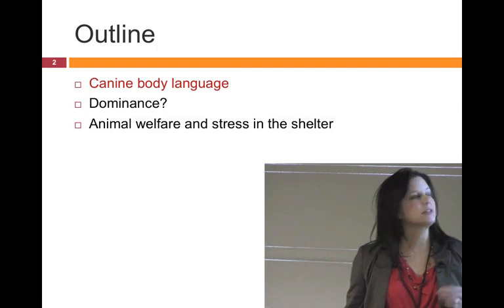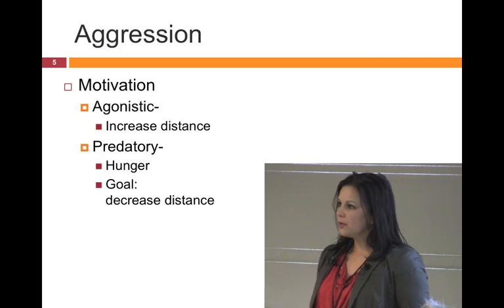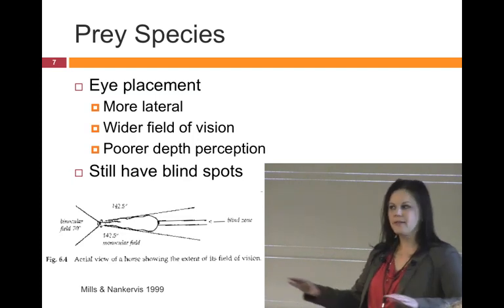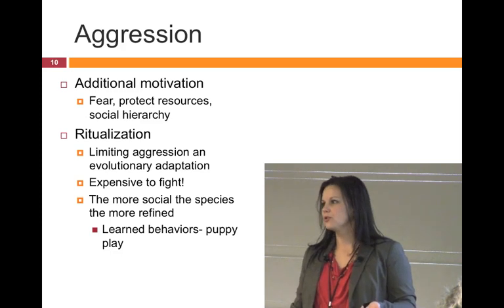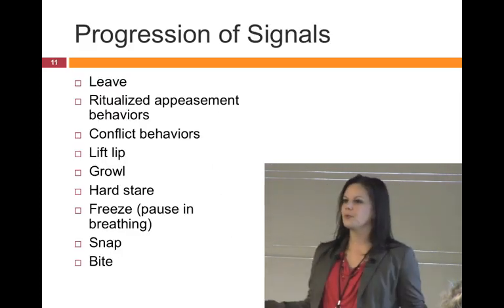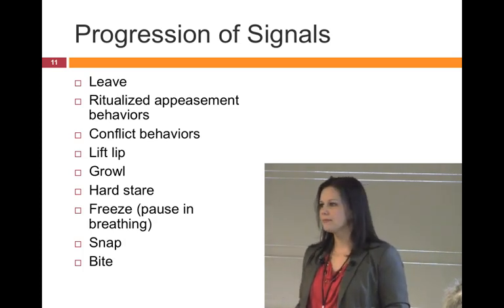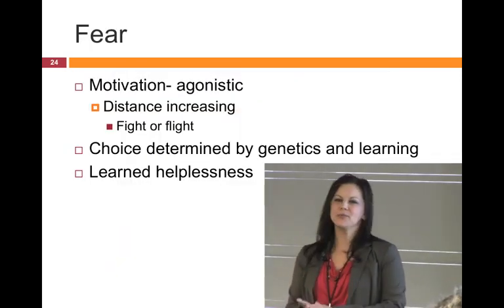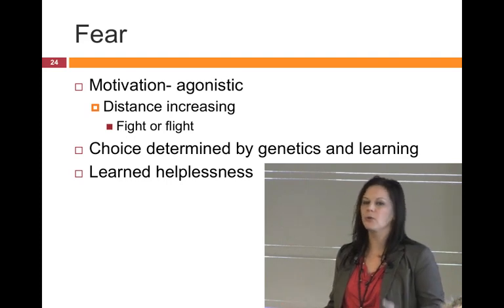Canine Body Language in the Shelter - conference recording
Have you ever wondered how dogs communicate?  Are we even close to understanding them?  Listen to Dr. Sara Bennett, graduate of the Purdue Shelter Veterinary Behavior Residency Program, go through an overview of canine body language and interpretation.  This presentation, shared at the Purdue Veterinary Medicine 2012 Fall Conference, discusses welfare implications of different behavior states, as well as how this can affect and be affected by length of stay in a shelter and the animal shelter environment.

Dr. Bennett received her DVM degree from Purdue University in 2006.  She then spent 3 years in as an associate veterinarian in small animal general practice in Evansville, Indiana.  She was accepted to the animal behavior residency program sponsored by the Maddie's Fund Shelter Medicine Program at Purdue University in July 2009, and completed the program in 2012, with a Master's of Science.  She obtained certification as a diplomate of the American College of Veterinary Behaviorists in 2012.

Dr. Bennett addresses a variety of behavior problems and behavioral disorders including aggression, inappropriate elimination, compulsive disorder, fears and phobias and behavior problems associated with aging across a wide range of species. She particularly enjoys addressing problem behavior in shelter animals, helping to make these pets more adoptable, strengthen the budding human-animal bond and to keep these animals in their new homes.